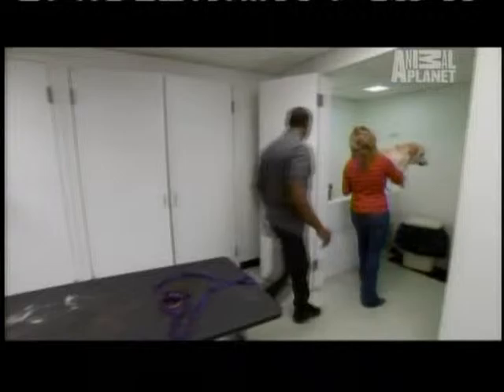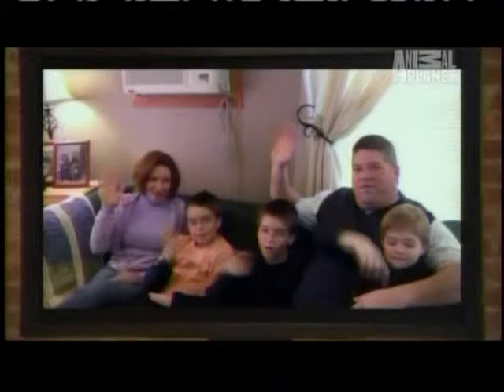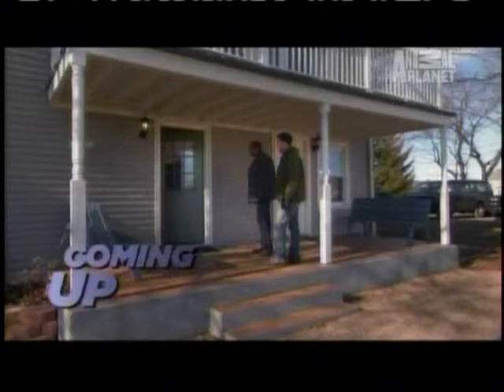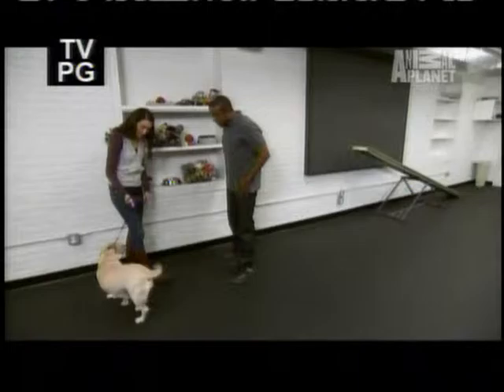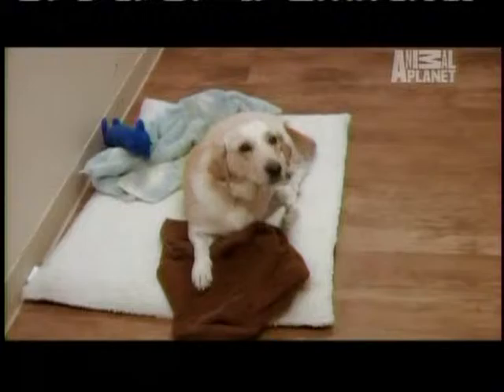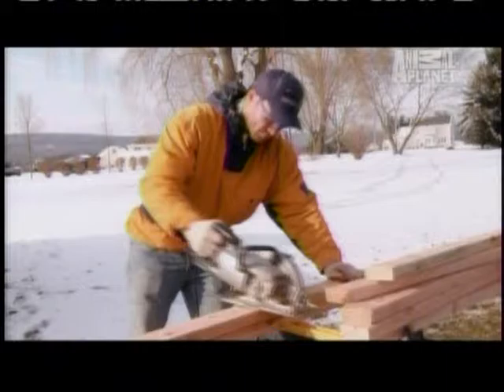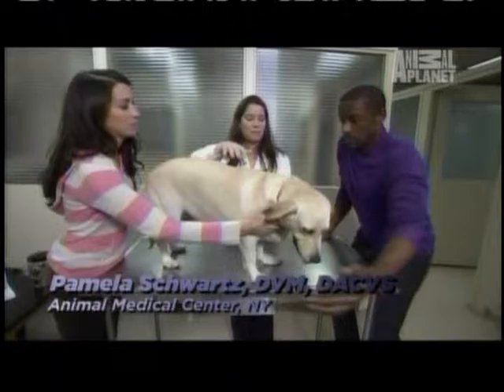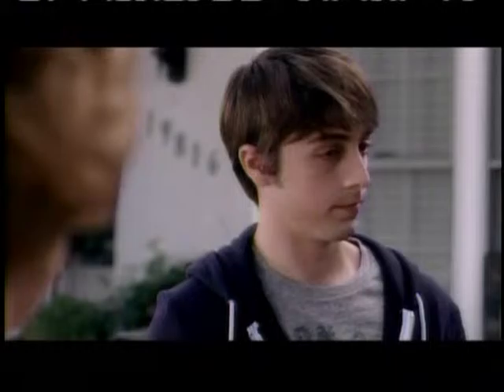Animal Planet Dog Venus Hall Family